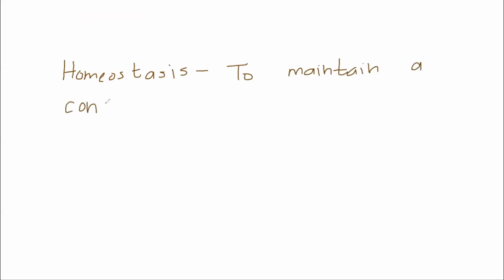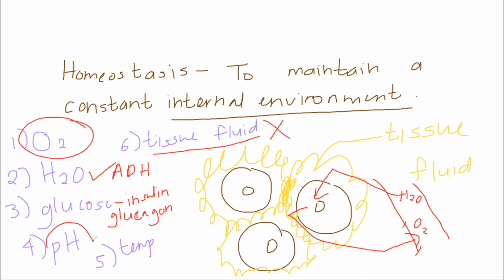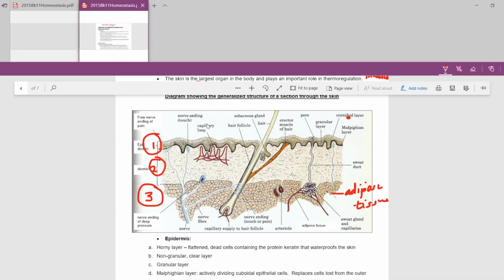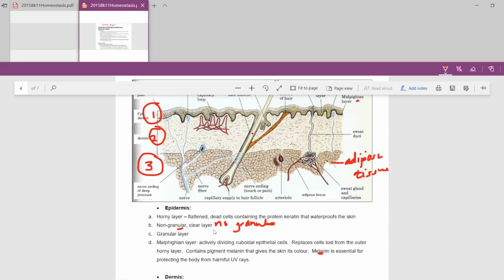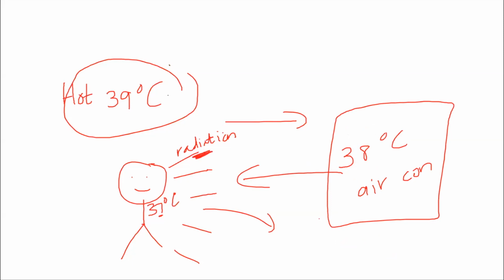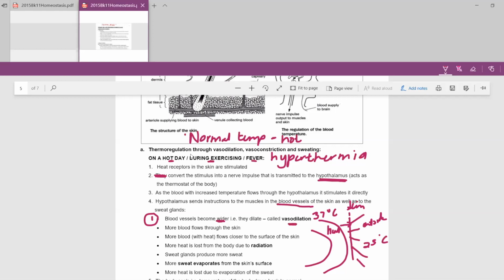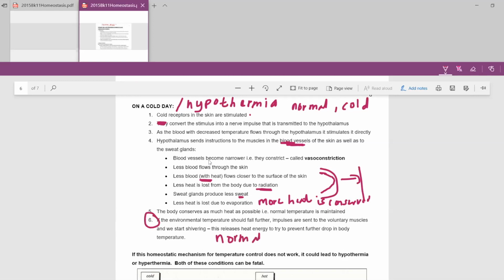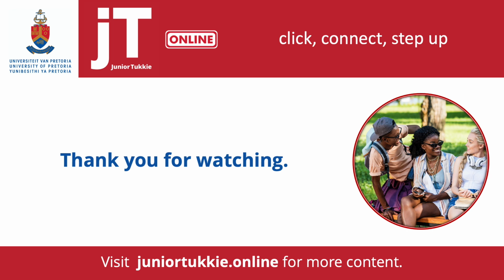7 Gr 12 - Life Sciences - Endocrine System - Homeostasis: Thermoregulation